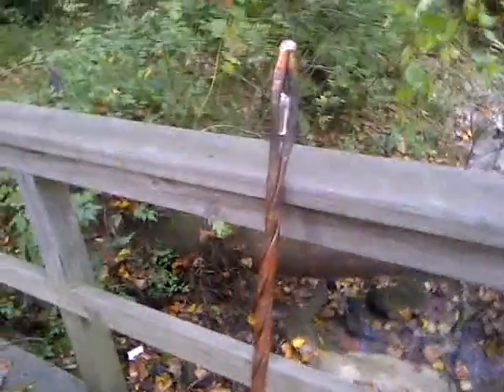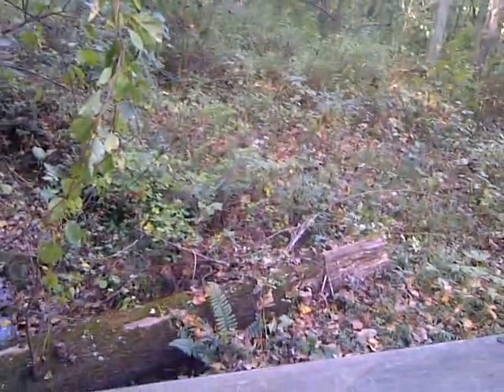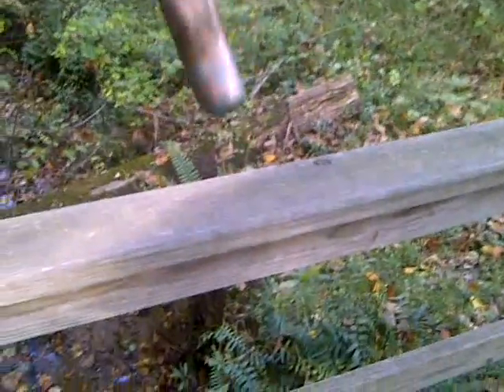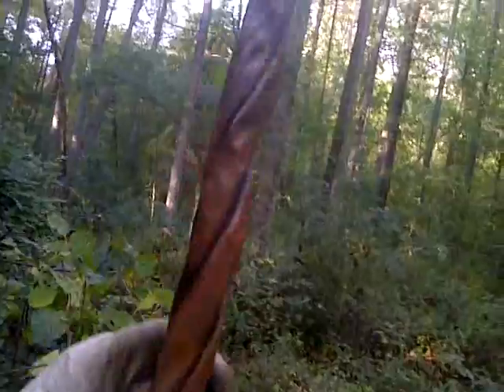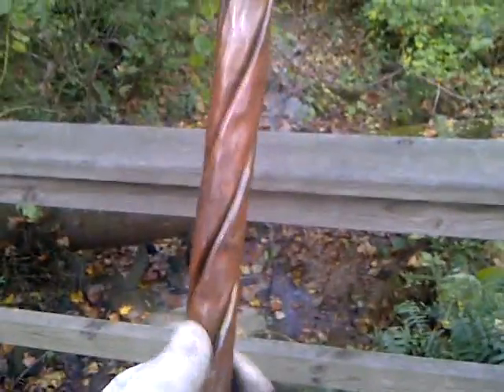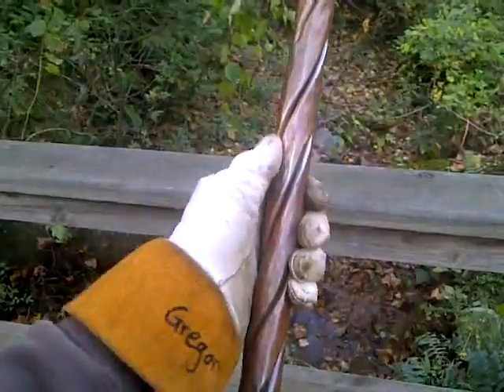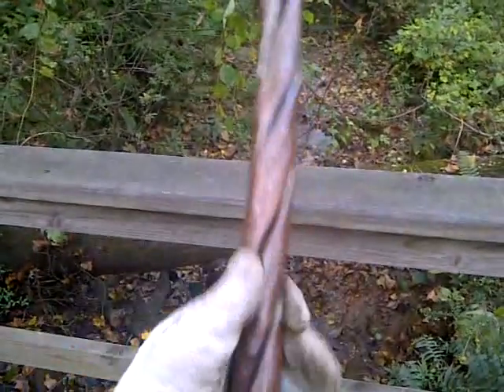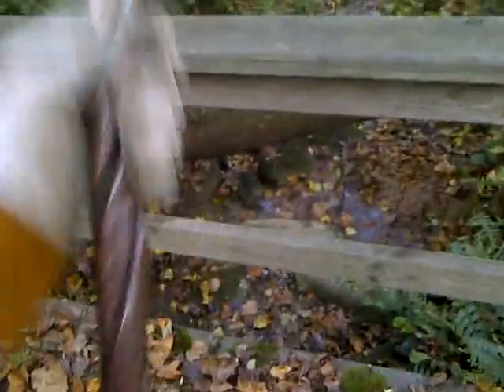Triple Helix Copper Staff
Gregor Arturo presents one of his latest creations and endeavors. And yes, it's already sold. Thank you Daniel James! Commissions available :)